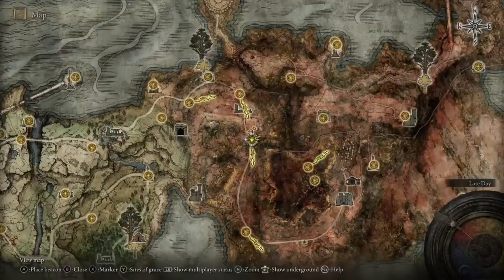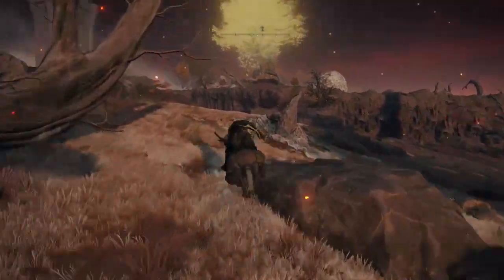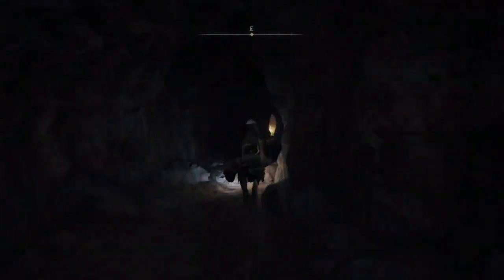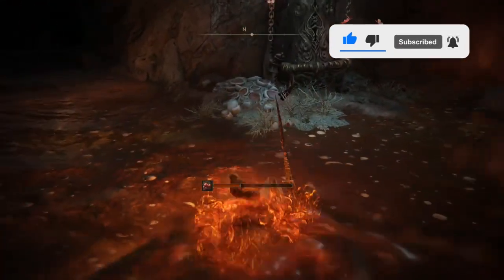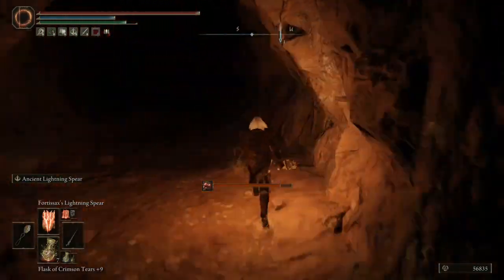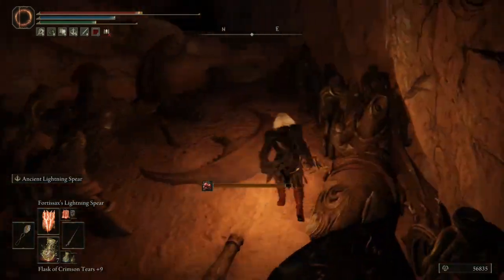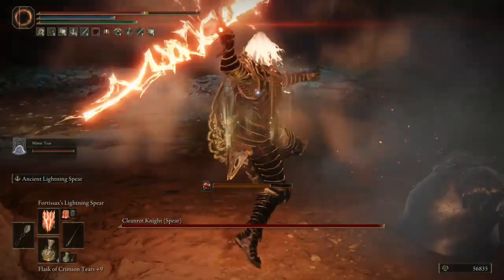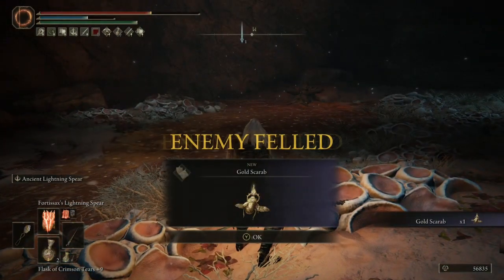Elden Ring INCREASED RUNE DROPS! Golden Scarab Talisman Location Guide!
Welcome to my guide for Elden Ring! In this video, we will show you how to increase your rune drops and find the Golden Scarab Talisman location. Our detailed guide will help you optimize your rune drops and locate the Golden Scarab Talisman efficiently.